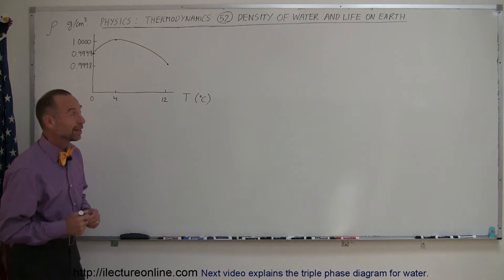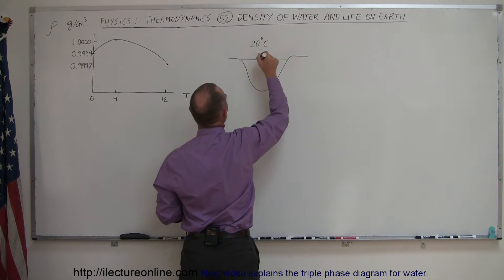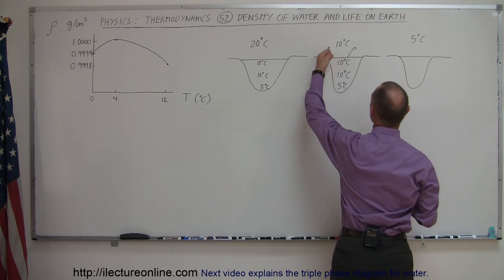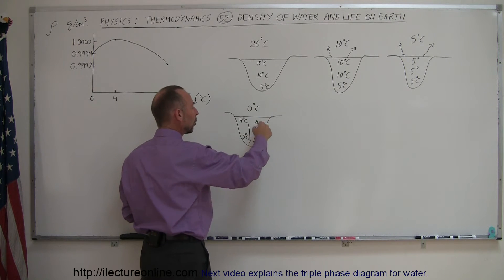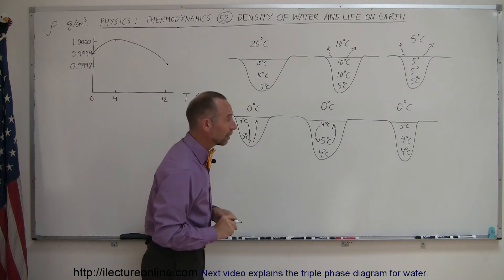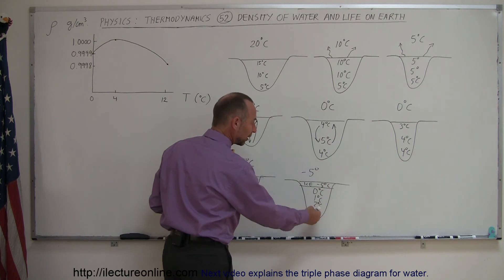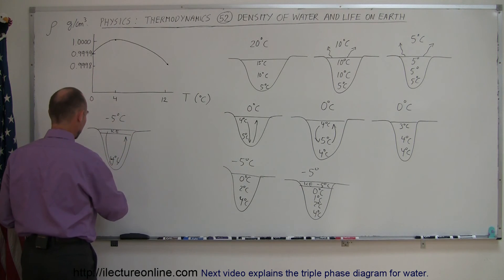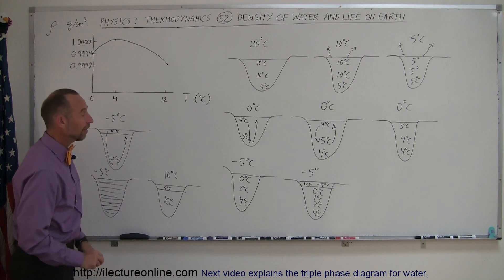Physics 25 Properties of Water (5 of 8) Density Of Water and Life On Earth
In this video I will explain how life is possible on Earth.